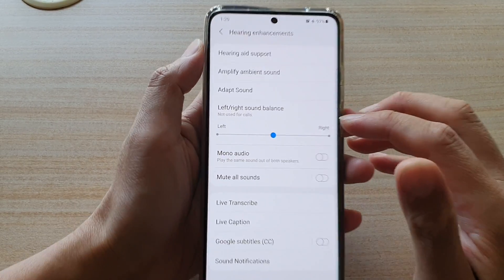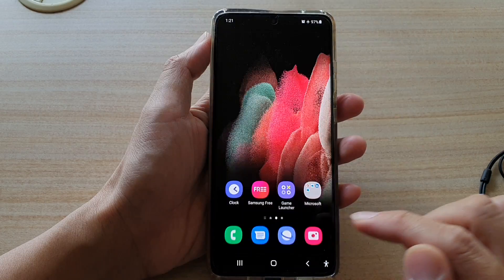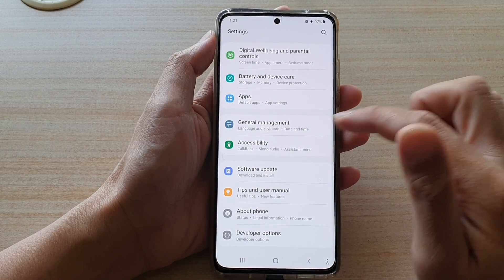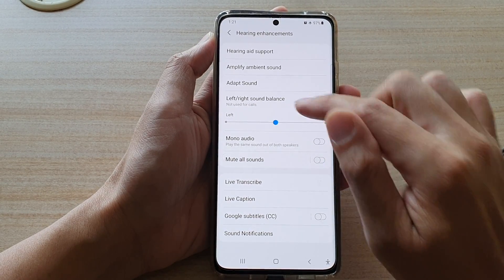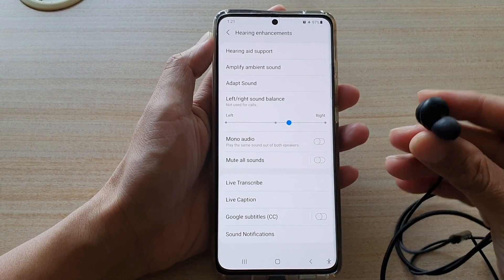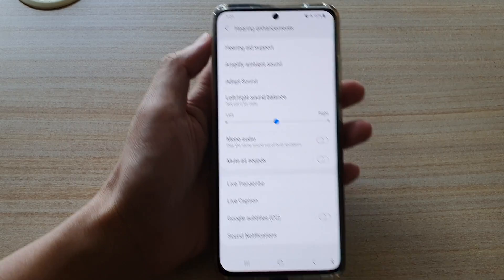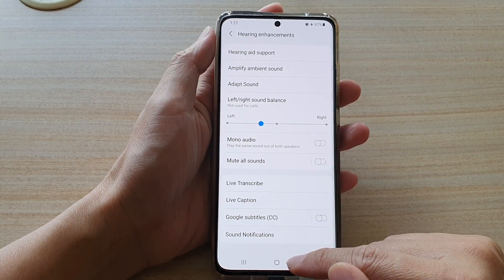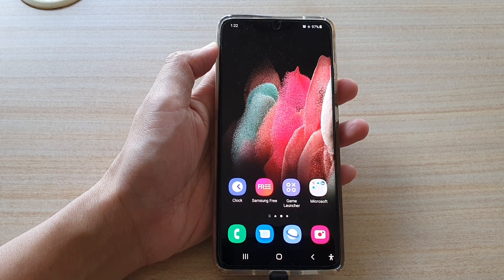Galaxy S21/Ultra/Plus: How to Change Left/Right Sound Balance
Learn how you can change the left and right sound balance on the Galaxy S21/Ultra/Plus.